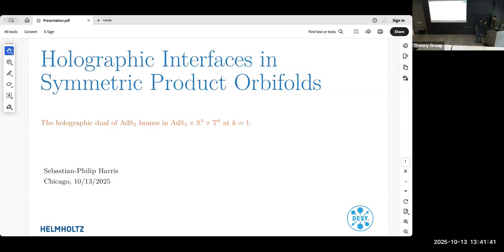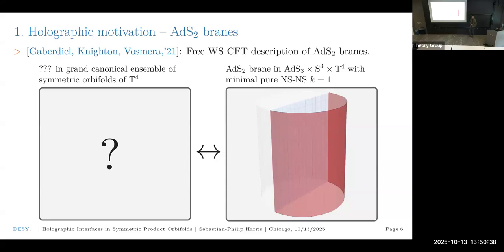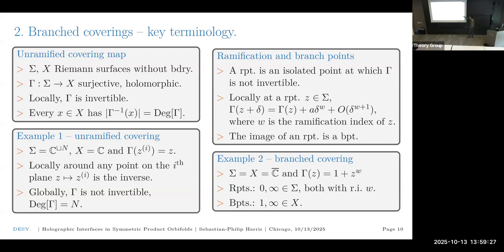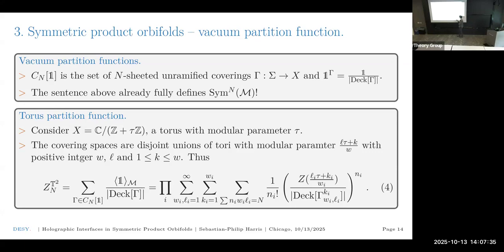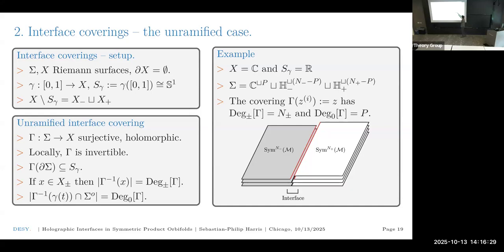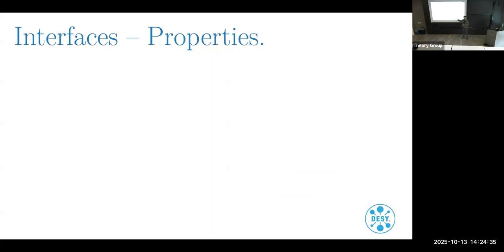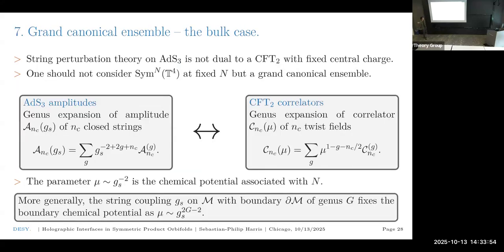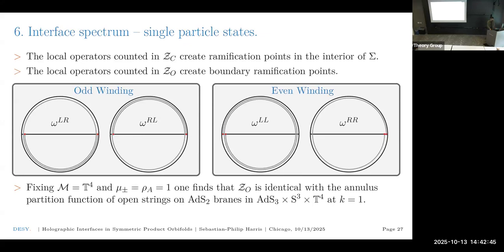Sebastian-Phillip Harris - Holographic Interfaces in Symmetric Product Orbifolds 10-13-25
Abstract: The duality between superstring theory on AdS3 × S3 × T4 with minimal pure NS-NS flux and the symmetric product orbifold of T4 offers a rare example of the AdS/CFT correspondence where both sides are under full computational control. It thus provides exceptional insight into the workings of holography, enabling detailed comparisons of spectra and correlation functions across the duality. The correspondence is expected to also capture non-perturbative excitations of string theory. However, even the holographic nature of the most symmetric branes supporting physical open string spectra, the AdS2 branes, so far remained unclear. After reviewing the situation described above, the talk will introduce a one-parameter family of interfaces in symmetric product orbifolds. These holographic interfaces were recently constructed in [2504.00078] and proposed to provide the missing holographic dual of AdS2 branes. As evidence for this identification, the spectrum of open strings stretching between a pair of AdS2 branes is shown to agree with the spectrum of interface changing operators in the dual symmetric orbifold.